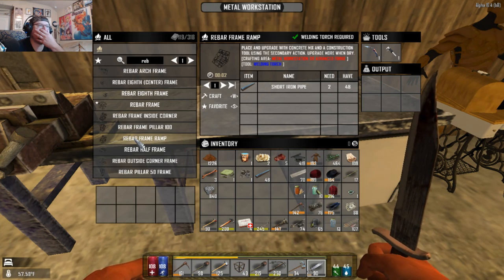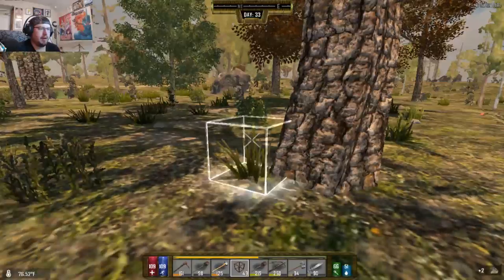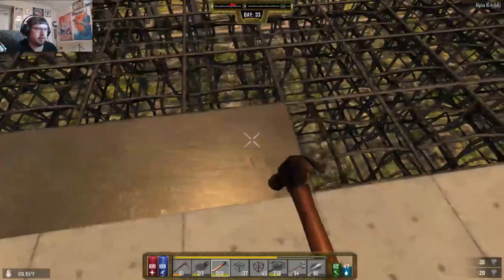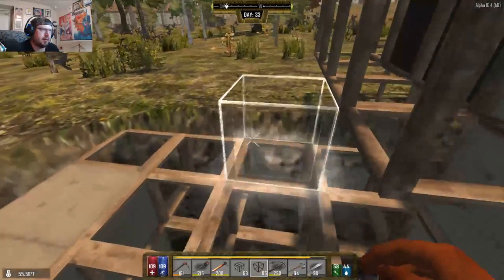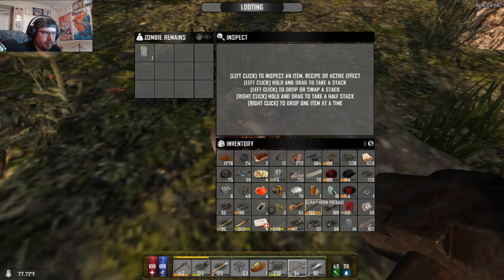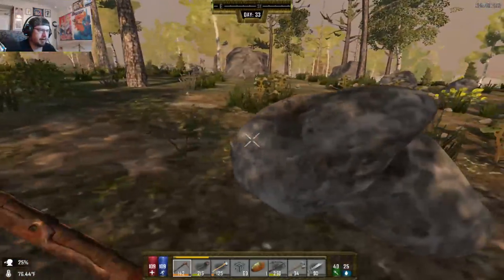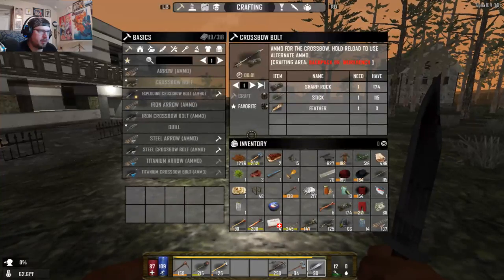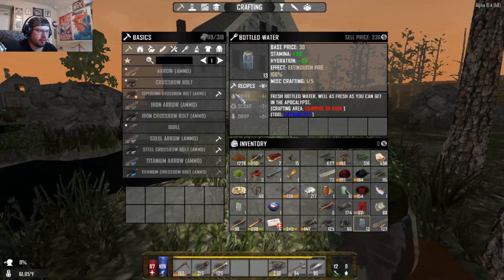MODDED 7 DAYS TO DIE (Mod: Darkness Falls) | Madog Plays | Episode #25 [Foundation Complete!]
New Modded 7 Days To Die - Darkness Falls Gameplay, Building, Weapons, Survival, Zombies, and so much more! Check this out!

Game: 7 Days To Die
Developer: The Fun Pimps
Publisher: The Fun Pimps
Release Date: (Early Access) Dec 13, 2013
Platforms: PS4, Xbox One, Windows Pc
About this game:
7 Days to Die (7D2D) is a survival horror video game set in an open world developed by The Fun Pimps. Action! Horror! Brains? BRAINZZZ!!!

Modded 7 DAYS TO DIE Gameplay (Mod: Darkness Falls) Windows Pc